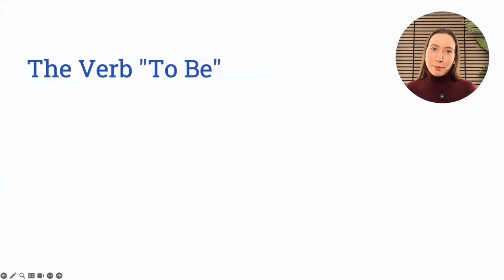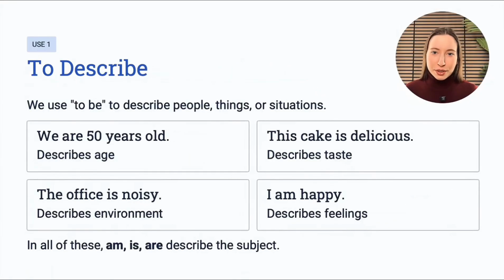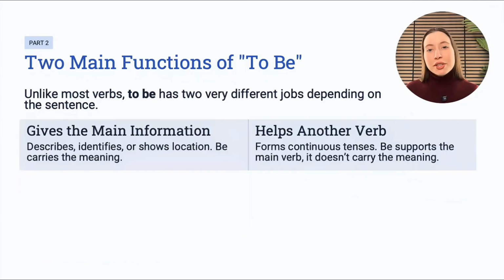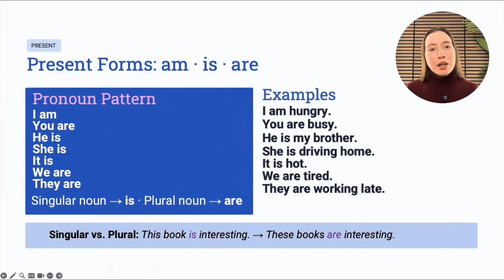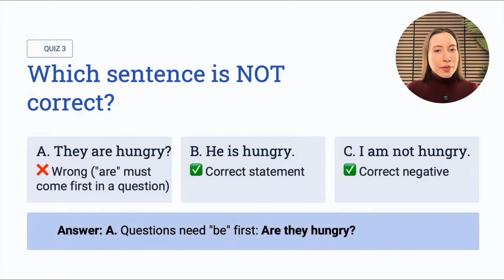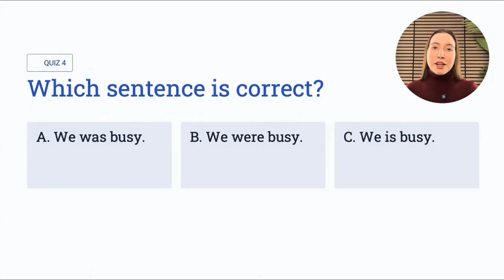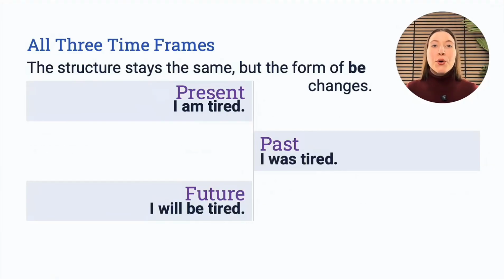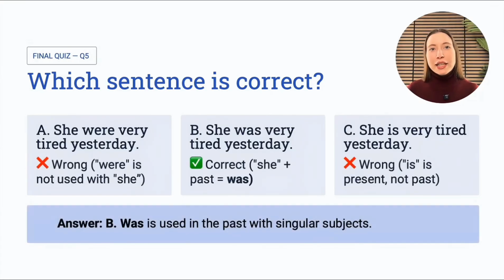The Verb TO BE Explained Clearly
Confused about am, is, are, was, were, and will be?
In this lesson, I explain the verb "to be" in a clear and practical way.
You’ll learn:
- what the verb "to be" is
- how to use it in the present, past, and future
- when it gives the main information (linking verb)
- when it works as a helping verb (auxiliary verb)
- how to make negative sentences and questions
- and we’ll also do several mini quizzes throughout the lesson

Here’s a free worksheet so you can practice everything from this lesson

Chapters:
00:00 Introduction
00:48 What the verb “to be” is
01:42 "To be" as a main verb (linking verb)
03:45 "To be" as an auxiliary verb (helping verb)
5:29 Core forms
06:05 Present forms: am, is, are
07:38 Negative sentences and questions in the present
09:28 Past forms: was, were
10:32 Negative sentences and questions in the past
12:09 Future form: will be
12:57 Negative sentences and questions in the future
14:01 Review: the two main functions of “to be” and its forms
14:55 Final quiz
16:25 Outro

Write your own examples in the comments:
- one sentence with to be in the present
- one in the past
- one in the future

Or, if you want a challenge:
write one sentence where "to be" gives the main information, and one where it helps another verb.